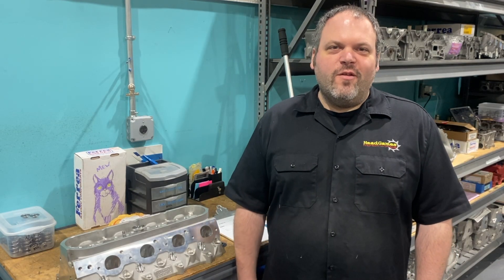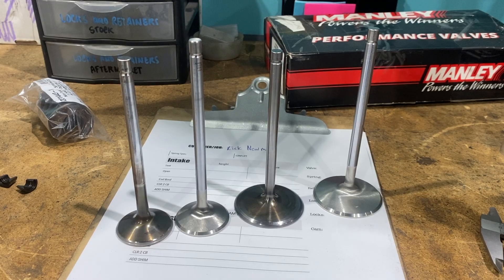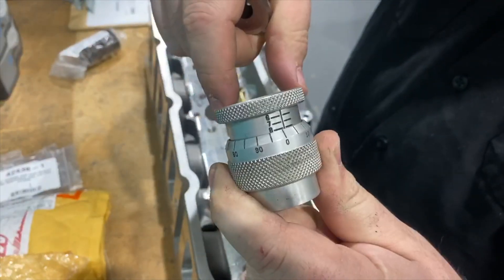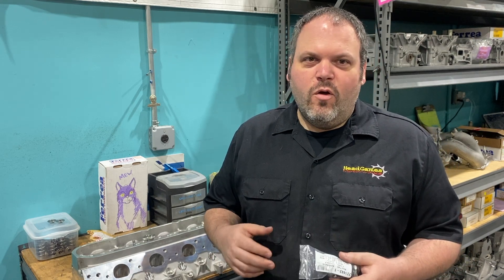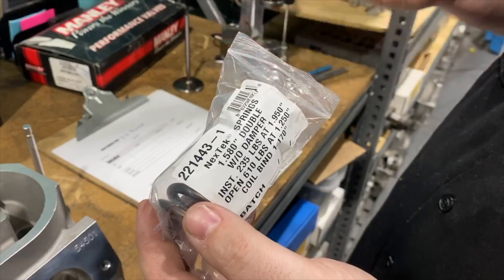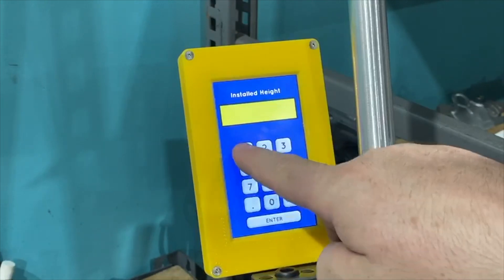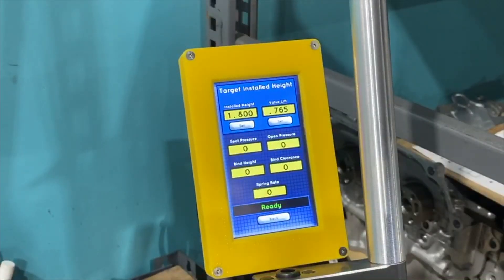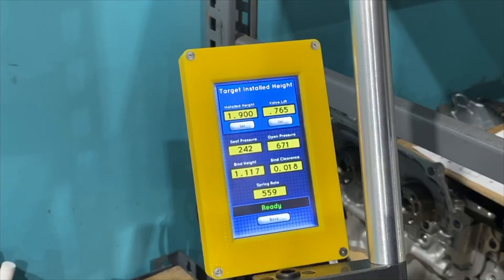HeadGames doing R&D on valve train for RHS LS7 Part 1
Our buddy Rick Newman is building a boosted Firebird and asked us to come up with a custom vale train combination. Follow along as we start this project.